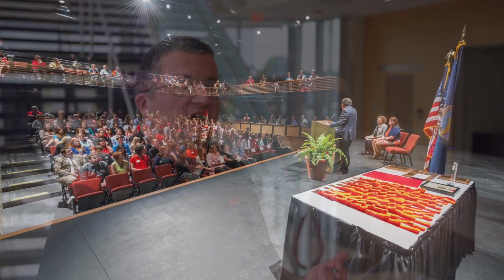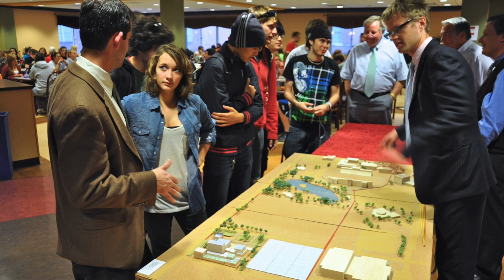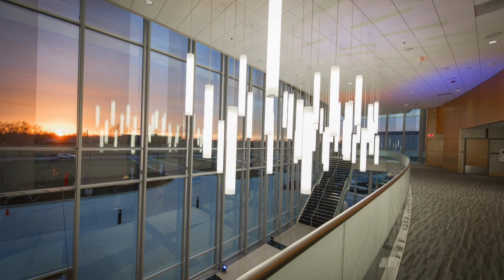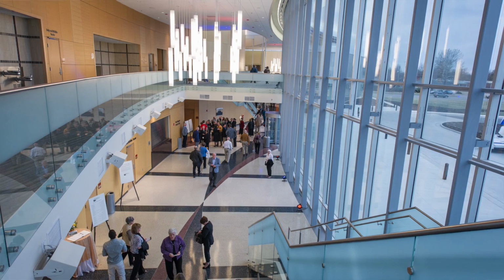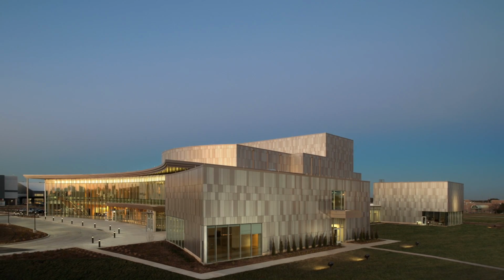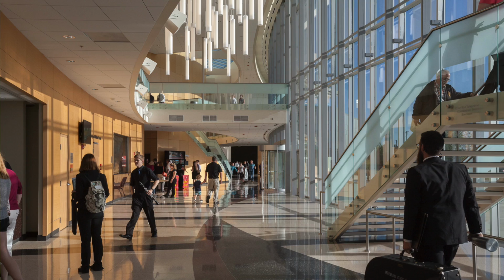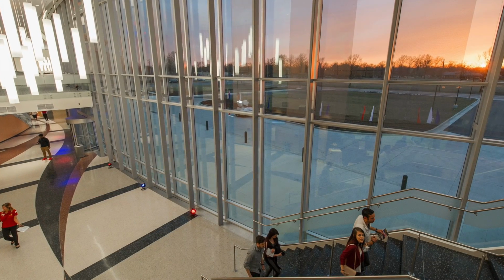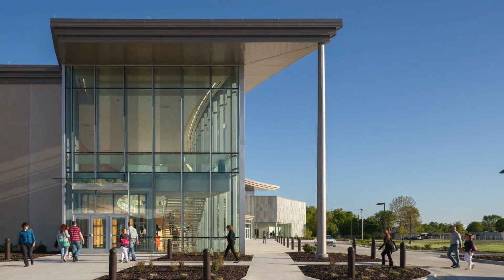Bicknell Family Center for the Arts, Pittsburg State University